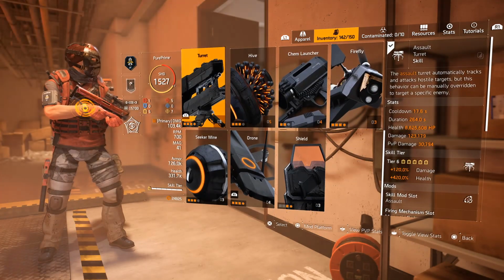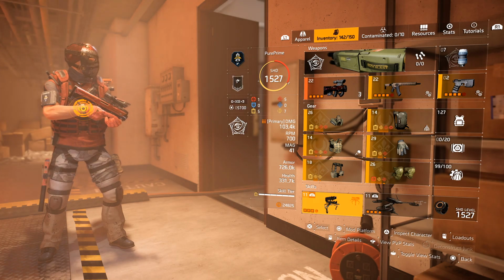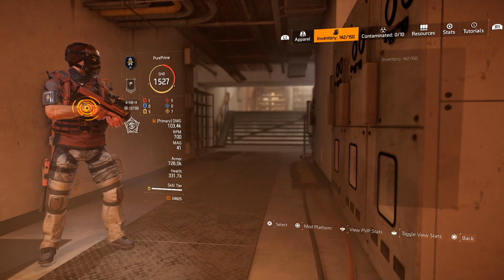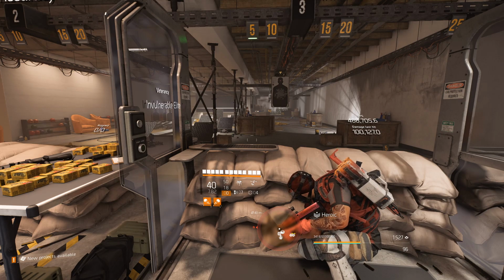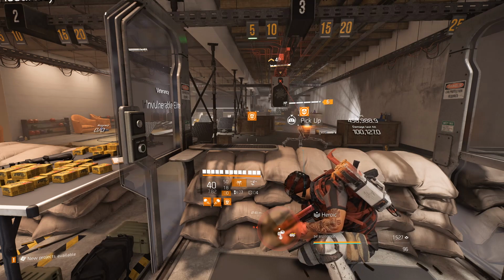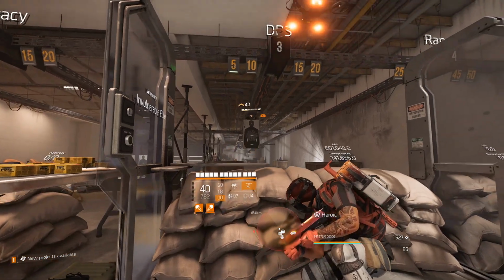The Division 2 | Does DTA/DTOC Apply To Your Drone/Turret?! | *Best Skill Build* | PurePrime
Whattup, back again with another Division 2 content video. Today i'm going to talk about if Damage to Armor and/or Damage to Target Out of  Cover applies for your Drone and/or Turret. Got a lot of questions about the Fox's Prayer addition to my Skill Builds. Hope this will help you out but most of all Enjoy!
Lets GOOO